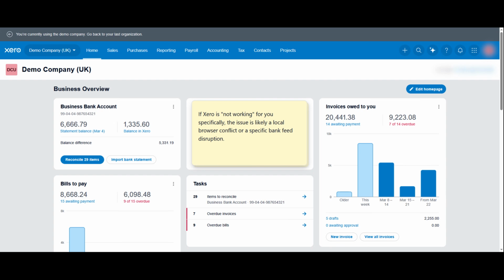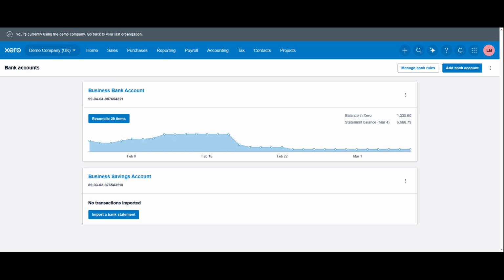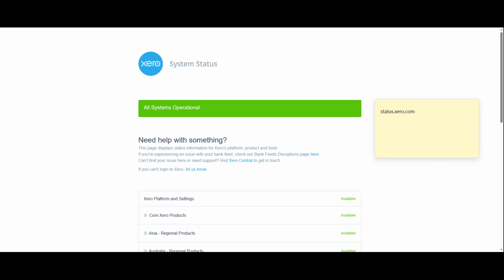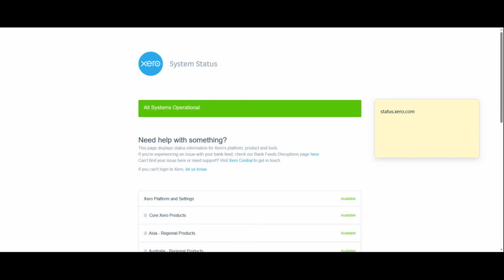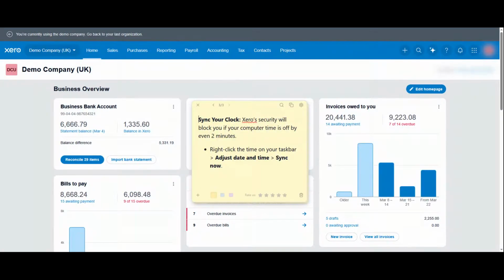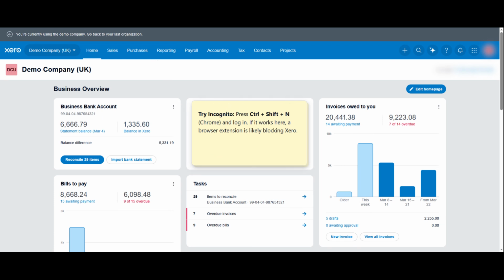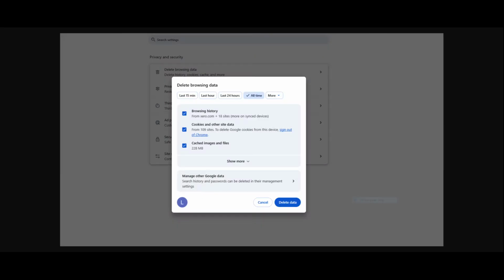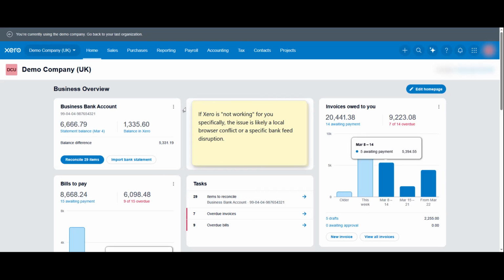Fix Xero Problem Today (2026 Easy Guide)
Learn how to fix common Xero login, bank feed, and connection problems using simple troubleshooting steps that work fast.
Follow this step-by-step guide to check Xero status, sync your clock, clear cookies, and restore access quickly.

⏱️ Timestamps:
0:00 Introduction
0:28 Check Bank Feed Issues
0:55 Check Xero Status Page
1:21 Start 3-Step Mechanical Fix
1:28 Sync Your System Clock
2:02 Use Incognito Mode
2:29 Clear Xero Site Data
2:58 Final Tips & Outro